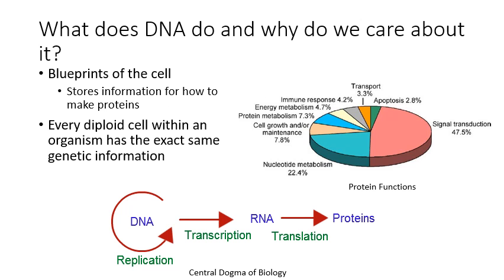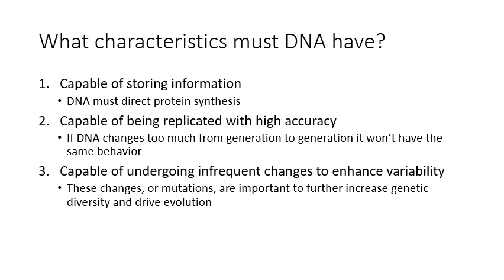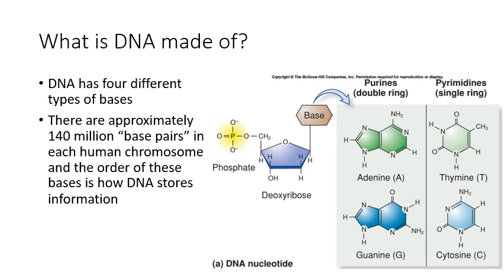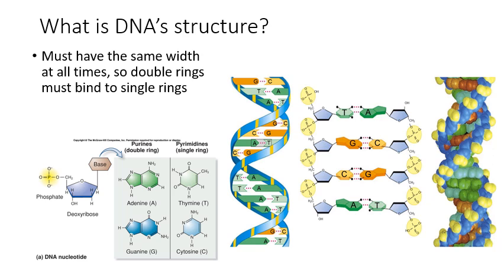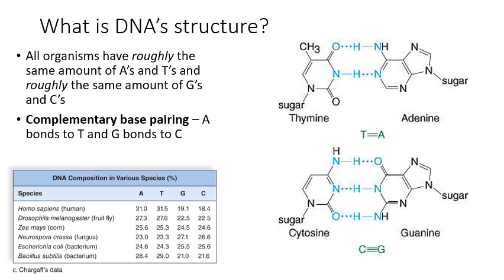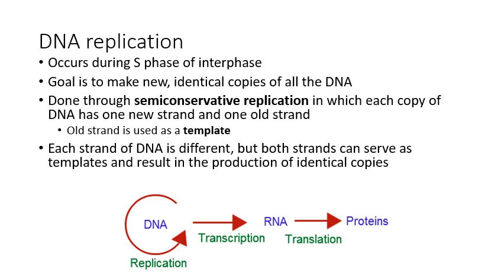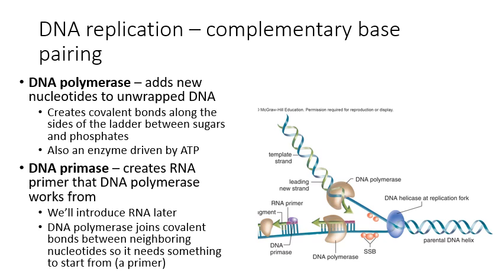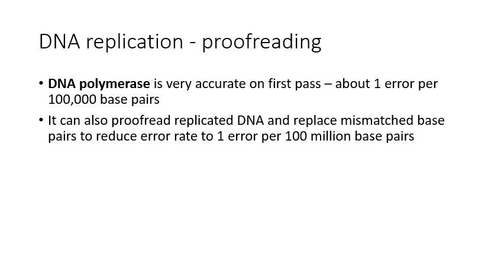Chapter 12 day1